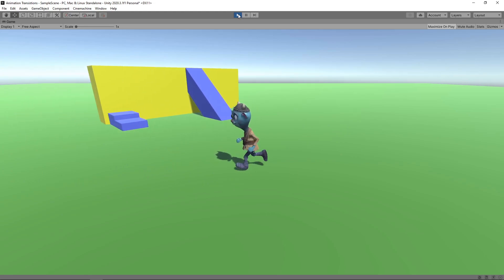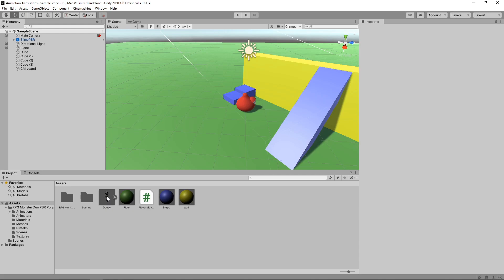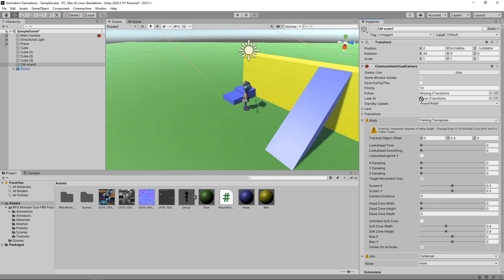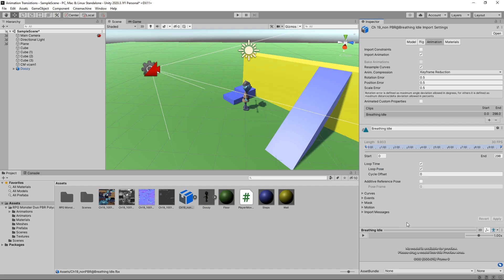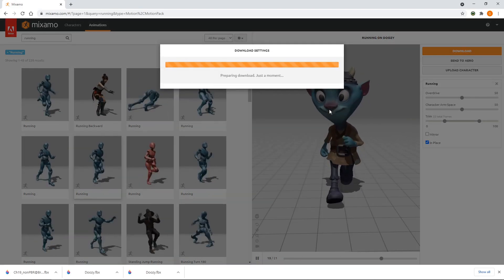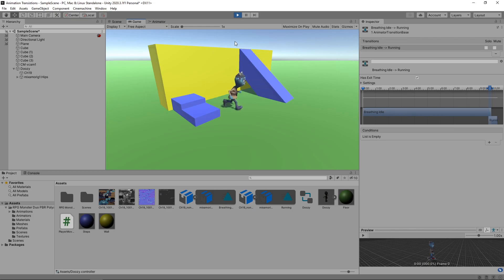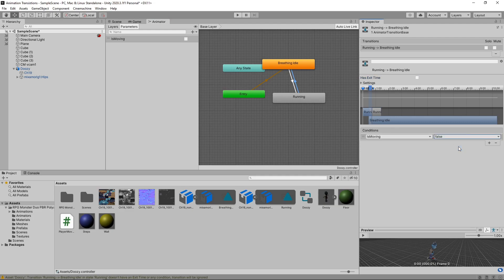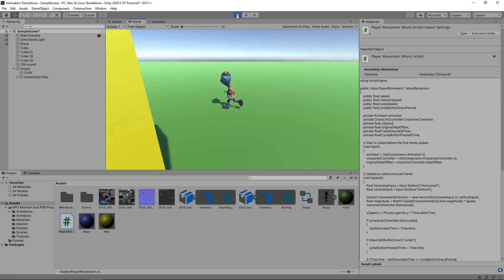How to use Animation Transitions (Unity Tutorial)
In this Unity game development tutorial we’re going look at how we can easily control when to transition from one animation to another from our scripts.

We’ll see how we can use animation transitions to make a character transition from an idle animation to a running animation when it starts moving.

00:00 - Introduction
00:45 - Getting a rigged character from Mixamo
01:24 - Adding the rigged character to the scene
03:12 - Adding an idle animation to the character
04:52 - Adding a running animation to the character
06:03 - Transitioning from idle to running
07:21 - Controlling the transition from a script
09:30 - Conclusion